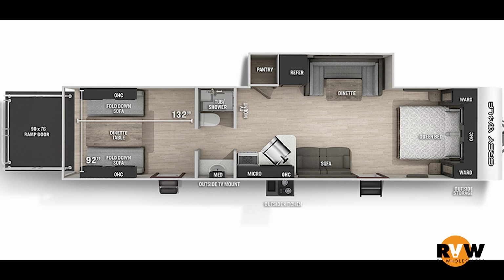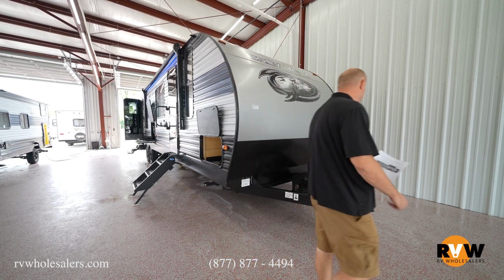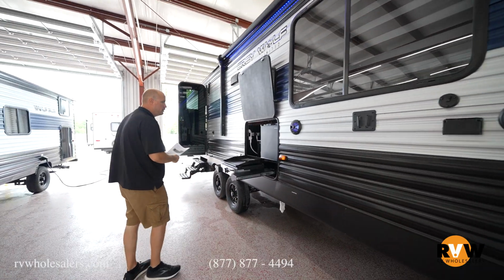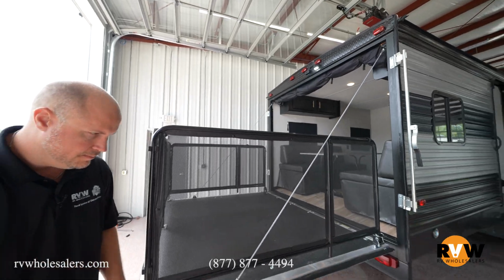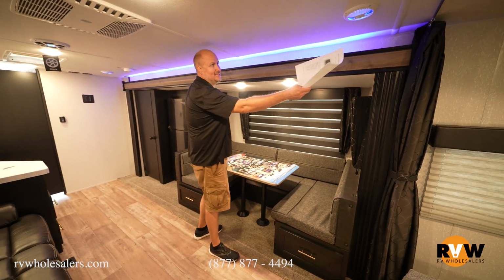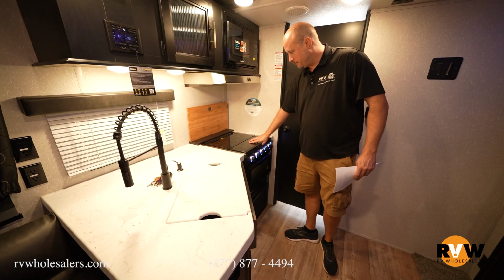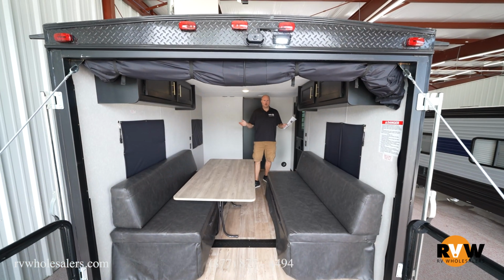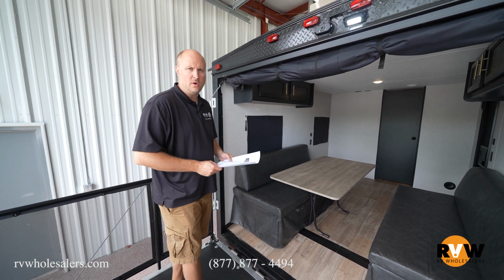2022 Grey Wolf 29RRT Toy Hauler Travel Trailer Walk-Through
Check out this walk-through with our sales consultant Mitch Eilerman on the 2022 Grey Wolf 29RRT by Forest River.

This model features the following:
• Interior Decor: Sequoia
• Base Camp Package: Black Waste Tank Flush out Kit | Enclosed Tanks | Flip Down Travel Rack | Large Exterior Folding Assist Grab Handle | Outside Shower with Hot and Cold Water | Outside TV Bracket and Hook Ups | Power Awning | RV Grill Quick Connect
• Campfire Package: 40" Dinette Drawers x 2 on models | 6 Gallon Gas/Electric DSI Water Heater | Cabinets in Bedroom | Entertainment System | High Output Attic Fan in Bathroom | Oven with Light | Roof Mounted Ducted Air Conditioner | Sink Cover | Skylight over Shower | Solid Bedroom Doors (not available on all models)
• Limited Package: 8" Ceiling Mounted, 200W Subwoofer with Accent Lighting | Cannon™ 12V, High Efficiency, 11 Cubic Foot Residential Refrigerator with Travel Lock | Chef Select Black Stainless Steel Kitchen Suite Package | Cherokee Back up Camera System | Cherokee Exclusive Stable Step with Oversized Landing, 600LB. Capacity, Quick Release and Kick Plate | Cherokee Sanitizer | Cherokee Total Control App & Remote Control System | External LED Strip Lighting | External Porch Scare Light | Fireplace (not available on all models) | Full Hybrid Tub with Shower Surround | Kitchen Skylight With Shade | LED Interior Lights | LED Strip Lighting (not available on all models) | Light Filtering Sheer Shading Premium Blackout Zebra Blinds | Matte Black Heavy Duty Spring Assisted Kitchen Faucet Sprayer | Power Gear™ Frame Technology and Space Saver Rail Design | Premium Bedding Ensemble and Comforter | Premium Teddy Bear Bunk Mats | Premium Wheel Package | Ramp Door Patio System (available on Toyhauler Models Only) | Real Blackout Glass, Safety Slam, Friction Hinge Entry Door with Window and Shade Prep | Residential Farm Style Black Stainless Steel Sink | Seamless Roofing Membrane with Heat Reflectivity | Super Kitchen | Supersized, Central Air Conditioning Unit (15,000 BTU) with Quick Cool Air Dump Feature | Tire Pressure Monitors | Upgraded Sofa with Bolster Arm Rests | USB Charging Stations(Beds, Bunks, Tables where applicable)
• Juice Pack
• Screen Wall / Tent Wall
• Spare Tire
• Stabilizer Jacks
• 12V Deep Cycle Battery

Intro/Specs - 00:00
Outside Walkthrough - 01:38
Inside Walkthrough - 05:54